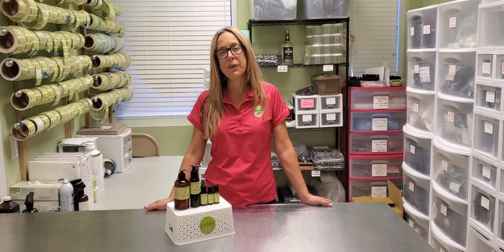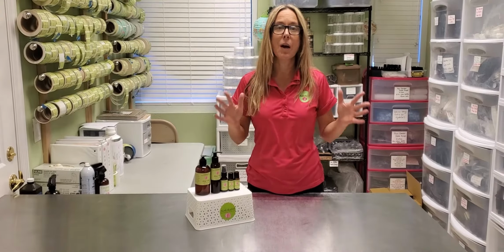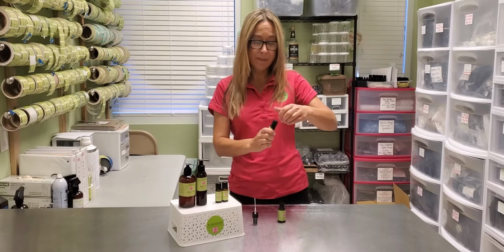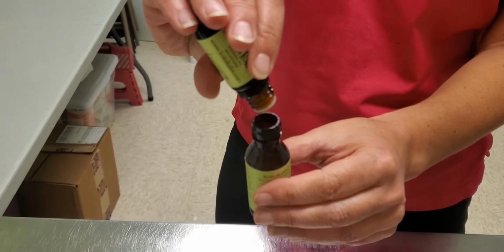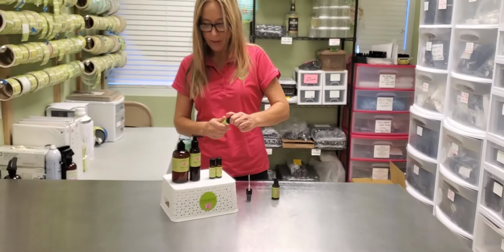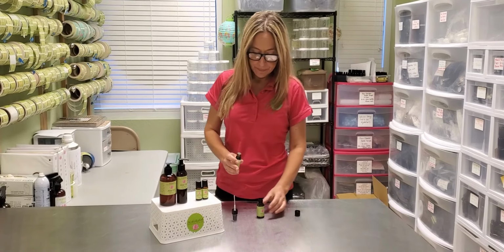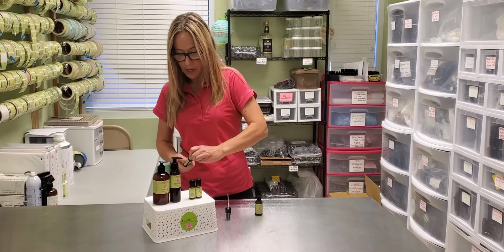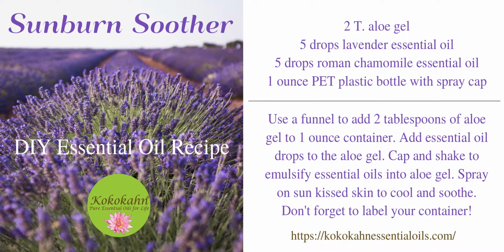Essential Oils for Sunburns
DIY recipe with essential oils and aloe gel to cool and soothe sunburns.